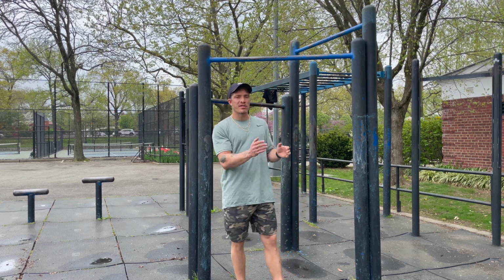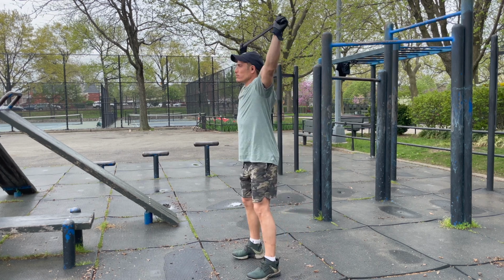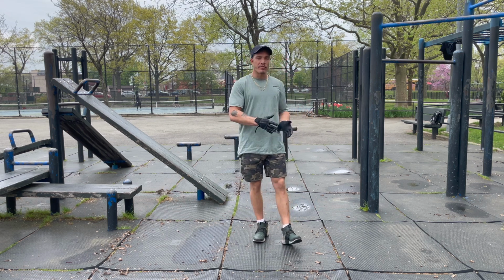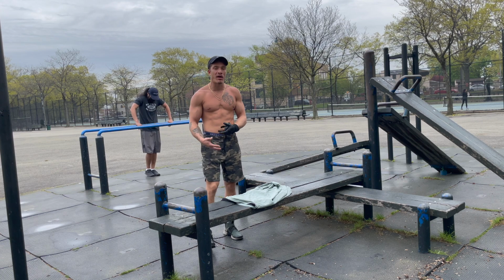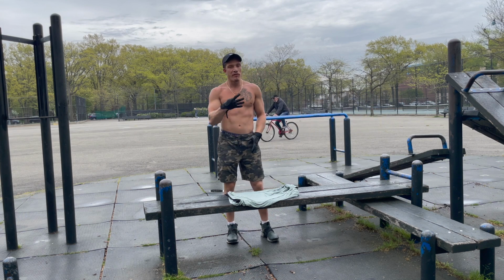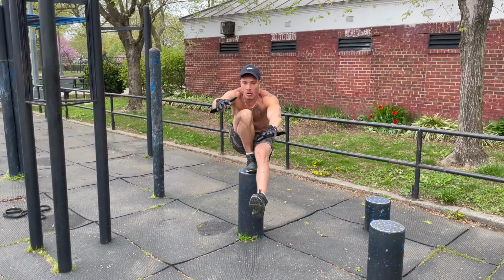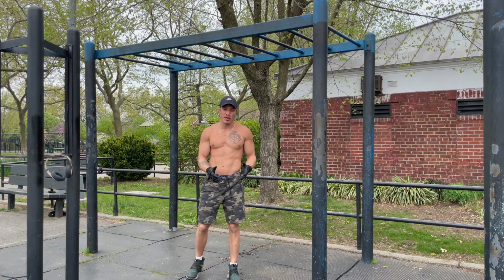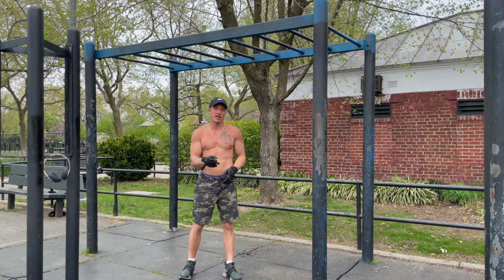CALISTHENICS MOBILITY ROUTINE | HOW I TRAIN ON A REST DAY | TRAIN YOUR BODY NOT YOUR MUSCLES